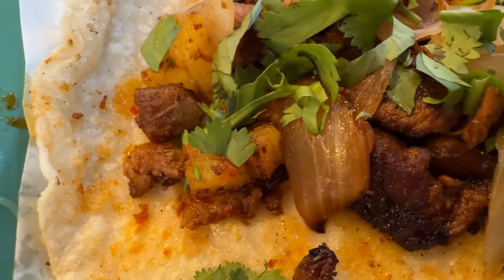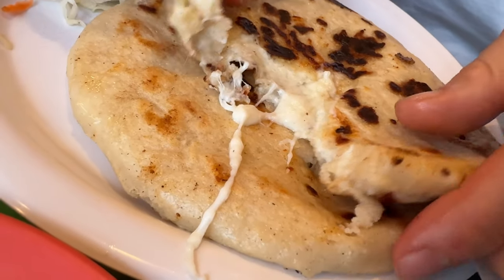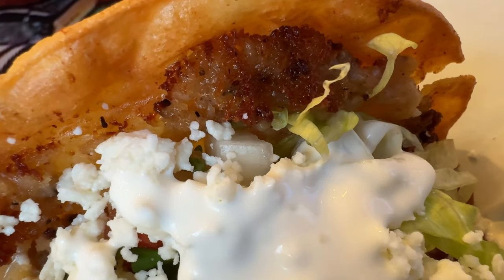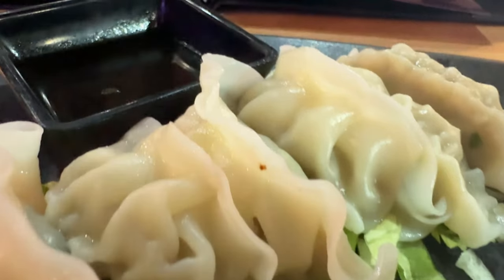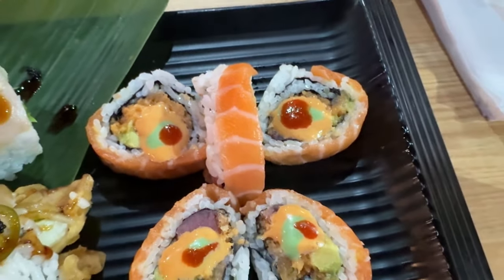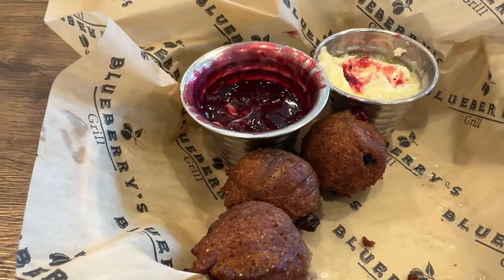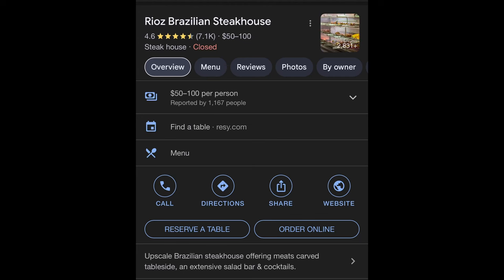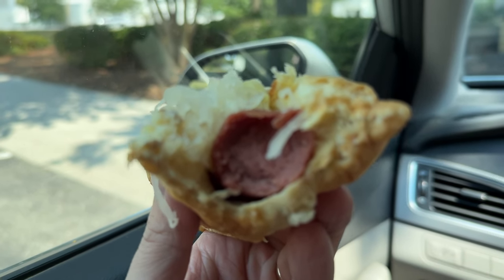Myrtle Beach Food Tour!! The Best Tacos In The Area 🤔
Taqueria Guanajuato: 1705 Park View Rd, Conway, SC 29526
Flaming Fin: 154 Sapwood Dr suite 105, Myrtle Beach, SC 29579
Blueberry's Grill: 4856 Hwy 17 S. North Myrtle Beach, SC 29582
Rioz: 2920 Hollywood Dr, Myrtle Beach, SC 29577
Stellas Homemade Ice Cream: 3021 US-17 BUS, Murrells Inlet, SC 29576
Kaminsky's Deli: 7223 N Kings Hwy Ste 1, Myrtle Beach, SC 29572

Samuel is a licensed Realtor with Drayton Realty Group
653 Coit St.
Florence, SC 29501

I hope that you found this video informative and helpful!